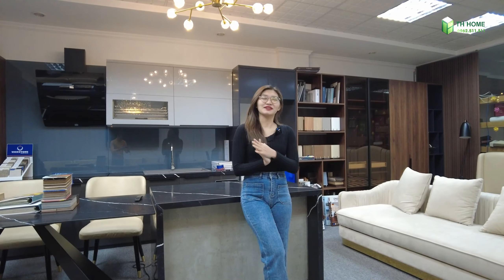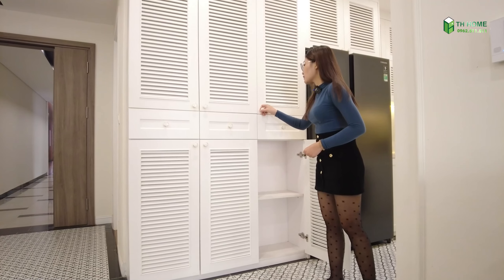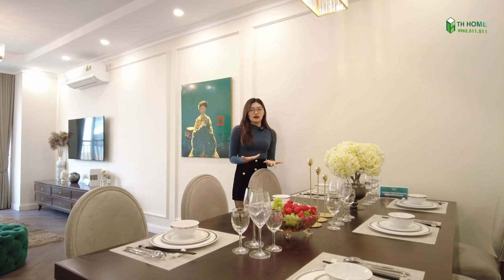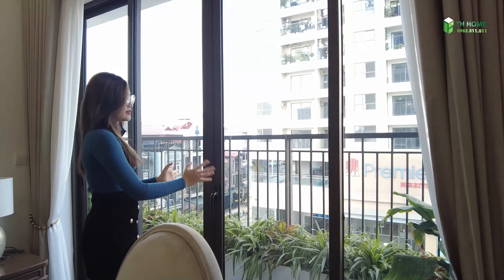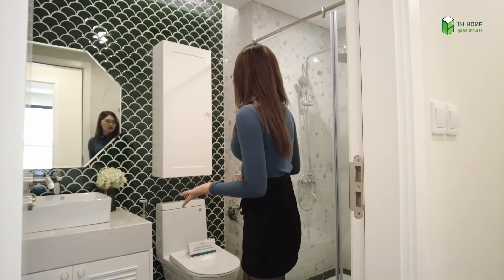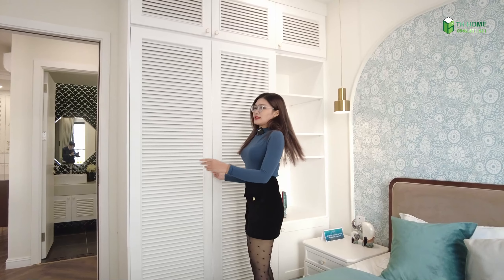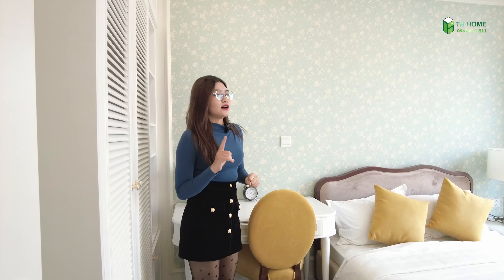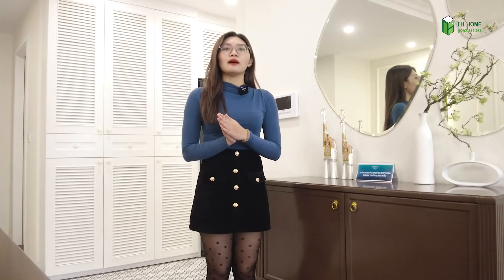"CHIÊM NGƯỠNG" Bản Giao Hưởng Đông Tây - Nội Thất INDOCHINE Chung Cư Berriver Jardin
Tết cận kề, ai cũng háo hức sắm sửa đón xuân về, riêng TH Home vẫn chăm chỉ và miệt mài hoàn thiện những tổ ấm tiện nghi, đẹp mắt để quý khách hàng nhận nhà kịp trước tết.
Và hôm nay, trên kênh của chúng tôi, Minh Thúy sẽ gửi đến bạn hình ảnh một căn hộ đẹp say đắm lòng người. Kết hợp phong cách Indochine và tân cổ điển, tạo nên một bản giao hưởng tuyệt đẹp say đắm lòng người.
Hãy xem video này và cùng cảm nhận với chúng tôi nhé!

HỆ THỐNG CHI NHÁNH VÀ SHOWROOM CỦA TH HOME TRÊN TOÀN QUỐC:
+ Showroom 1 : 19C Cát Linh – Đống Đa – Hà Nội
+ Showroom 2 : 85 Đường Hùng Vương – Quận Hồng Bàng – Hải Phòng
+ Showroom 3 : 214 Đường Xô Viết Nghệ Tĩnh – Quận Bình Thạnh – Hồ Chí Minh
CÔNG TY CỔ PHẦN KIẾN TRÚC XANH TH HOME VIỆT NAM!